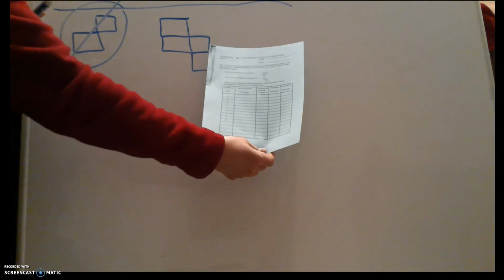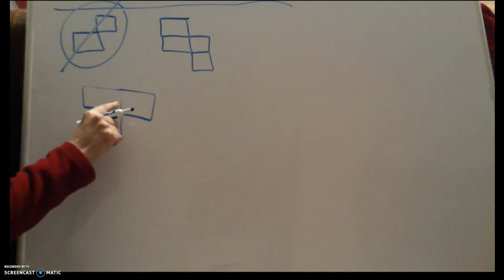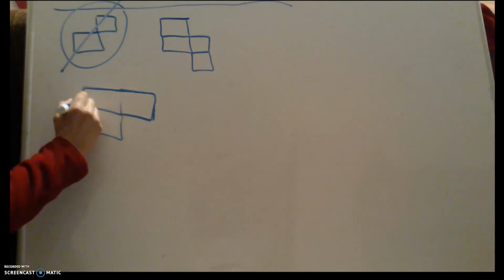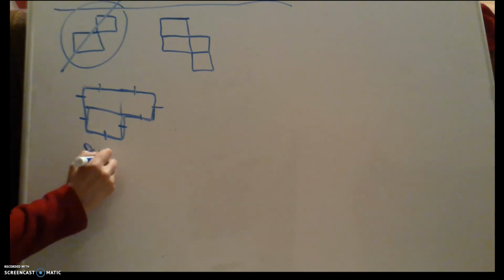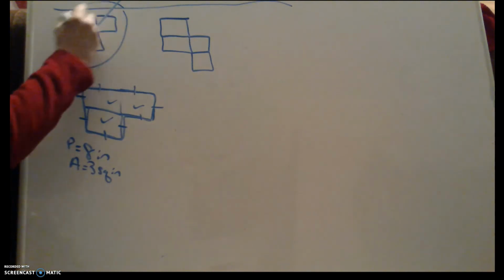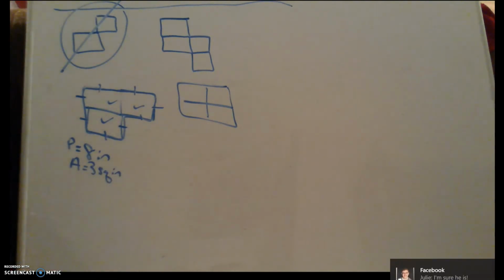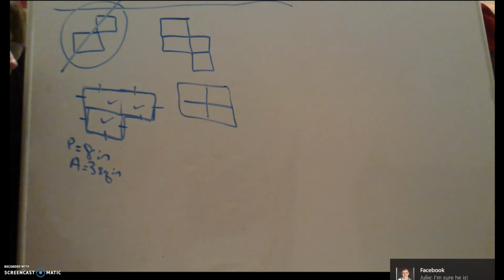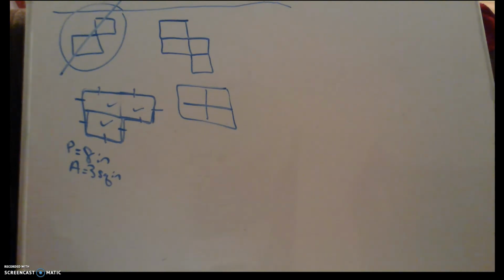Math for El Ed II Area and Perimeter of Tiles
Find perimeter and area of tile arrangements